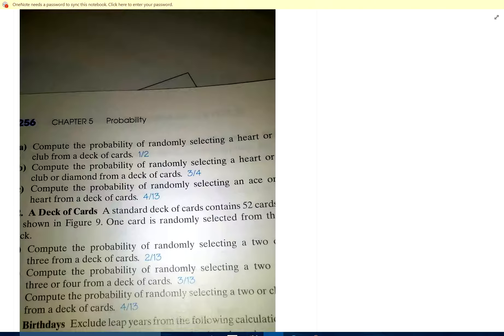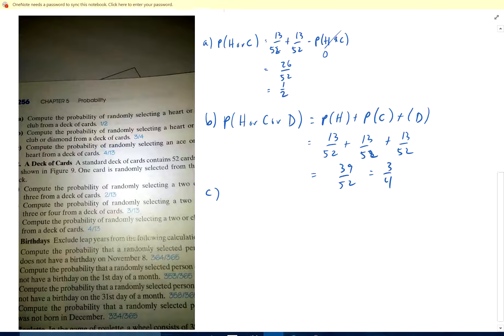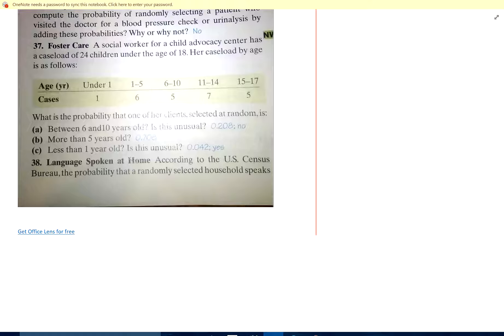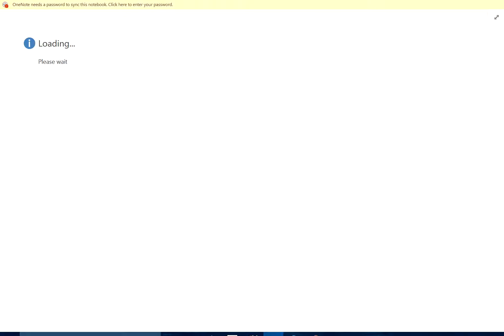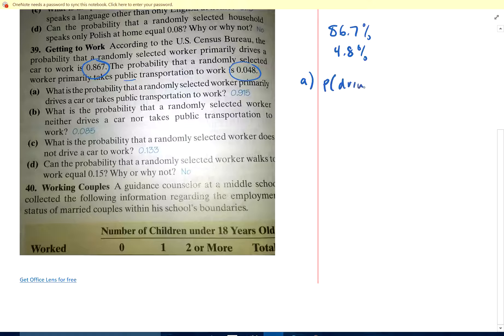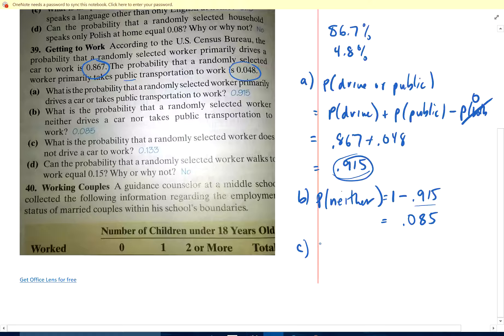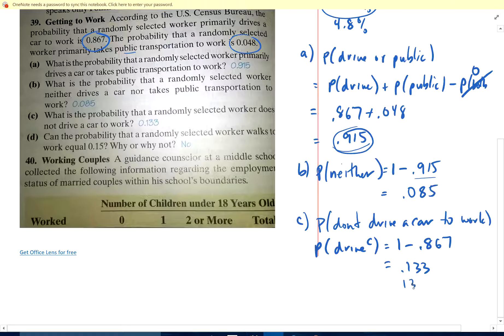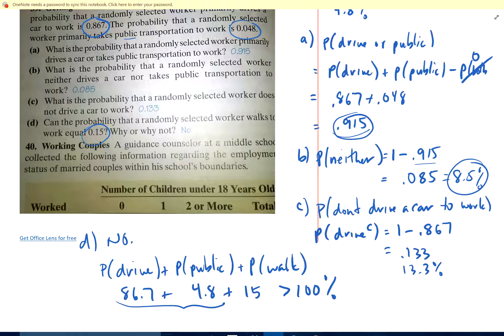5.2 #31,37,39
Shasta College Mathematics
Math 14 Sullivan
Jim Bigelow